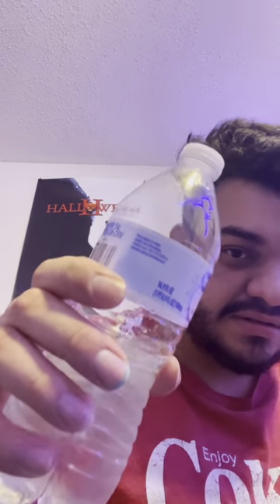Drinking my big ass water bottle challenge